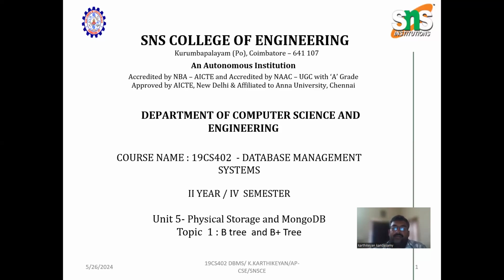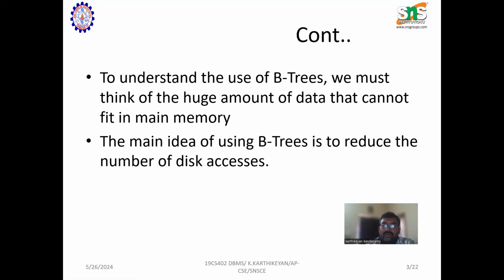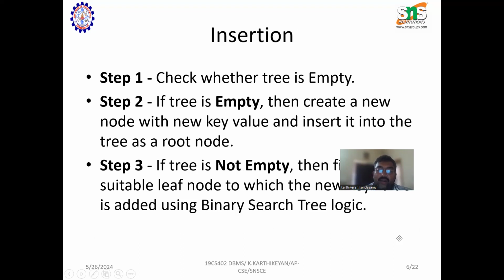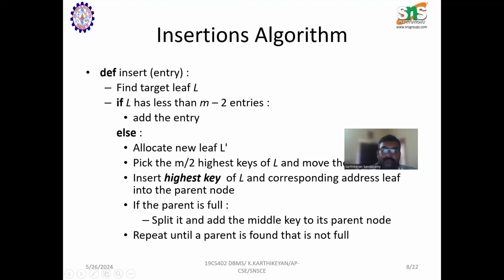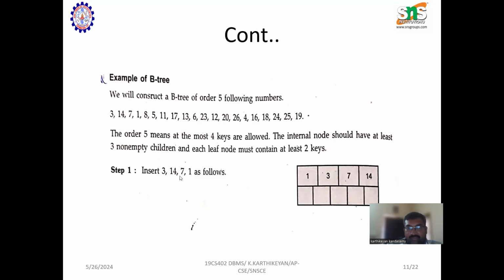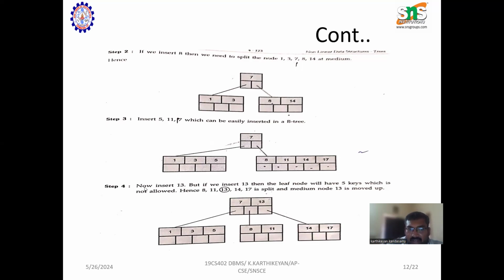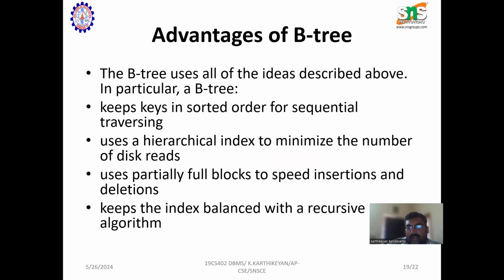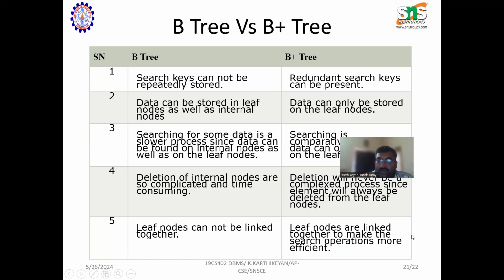K.Karthikeyan | B tree and B+ Tree | SNS Institutions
B tree  and B+ Tree
B-Tree is a self-balancing search tree. In most of the other self-balancing search trees (like AVL and Red-Black Trees)
(OR)
 A B-tree is a self-balancing tree data structure that maintains sorted data and allows searches, sequential access, insertions, and deletions in logarithmic time. The B-tree is a generalization of a binary search tree in that a node can have more than two children